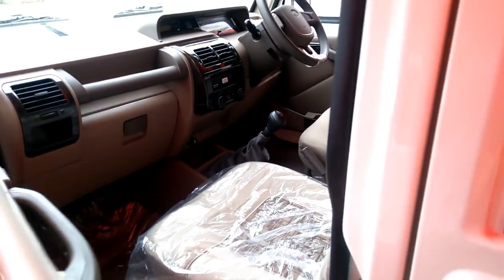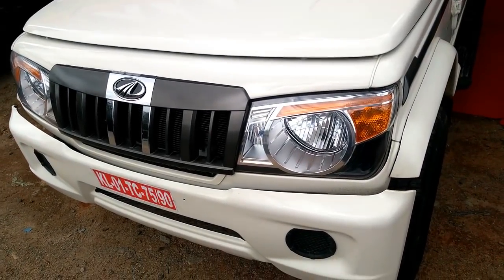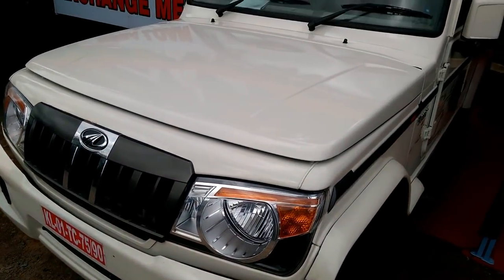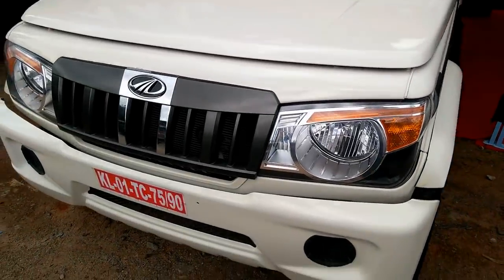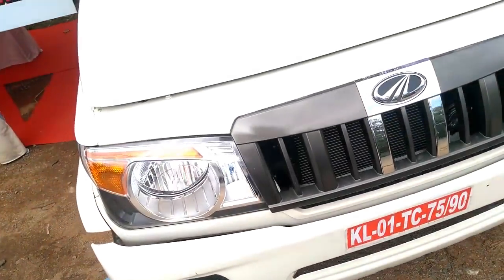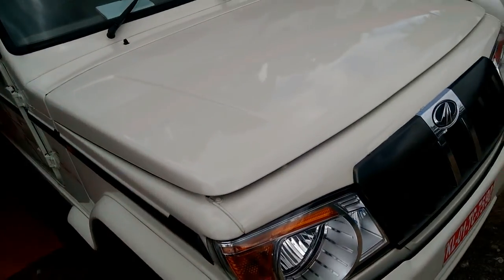2017 Mahindra Bolero SUV | The No1 SUV in India | Top selling SUV in India over a decade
2017 Mahindra Bolero, the Number one SUV in India and a powerful off road SUV which comes equipped with an m2DiCR engine, engine immobilizer and digital Cluster.
The m 2 D i C R engine delivers 70 bhp at 3600 rpm. 195 NM between 1400 and 2200 rpm and mated with a 5 speed manual gear box, that gives 16.5 kmpl mileage. It has got 2680 mm wheelbase, 3995 mm length, 1745 mm width and 1880 mm height. Front suspension id IFS coil spring and Rear suspension is Rigid leaf spring. Front brake is disk and rear brake is drum.

The audio system supports USB, AUX and CD. It also comes with Bluetooth functionality so you can enjoy your music wirelessly.
The intelligent Driver Information System provides instant details and updates such as alerts on open doors, fuel economy, 'distance to empty' and more.

The Voice Messaging System provides well-timed alerts to make sure you’re always in control.

Micro Hybrid System provides automatic fuel saving on every drive. It switches off the engine when the New Bolero Power+ ZLX idles for a preset duration and switches the engine back on, the instant your leg presses the clutch pedal. It improves fuel efficiency and reduces environmental emissions.